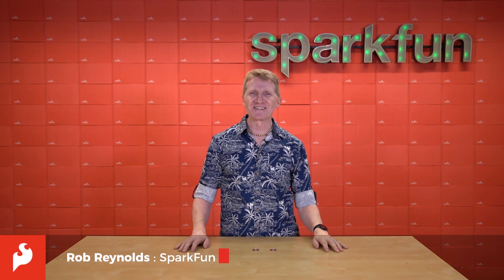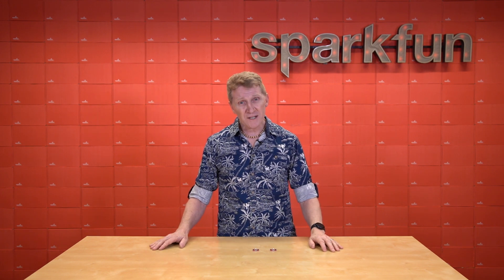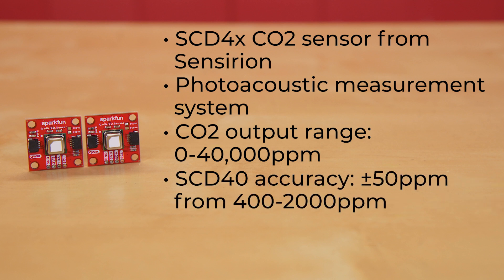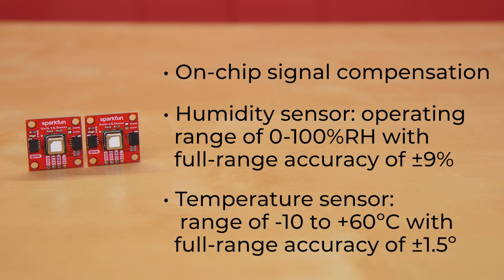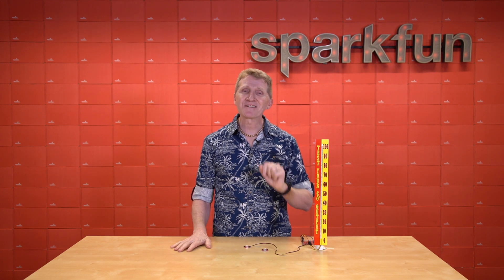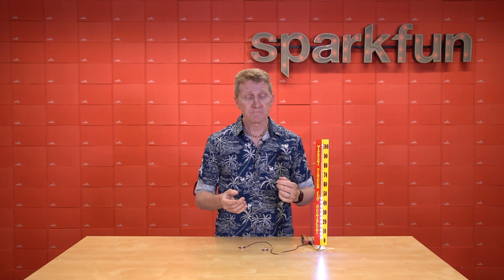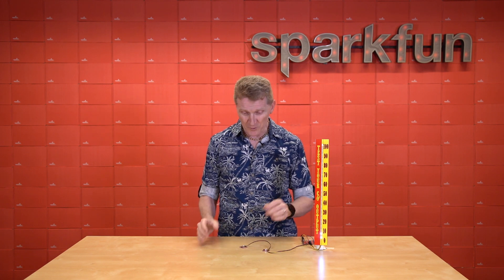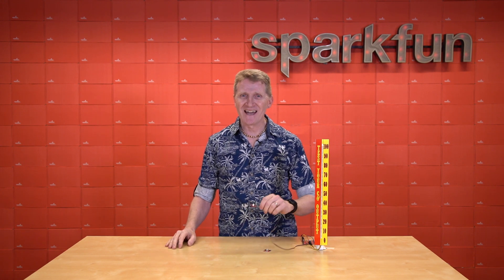Product Showcase: SparkFun CO2 Humidity and Temperature Sensors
This SparkFun CO2 Humidity and Temperature Sensor features the next-generation SCD40 and SCD41 photoacoustic CO2 sensors for high-accuracy environmental readings. We've written an Arduino library to make reading the CO₂, humidity, and temperature very easy. It can be downloaded through the Arduino Library manager on the product pages.